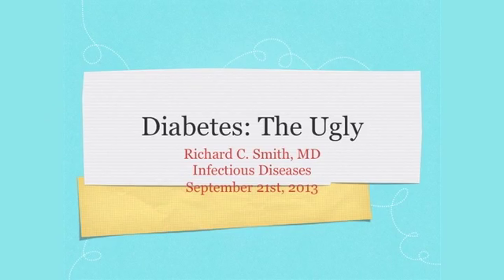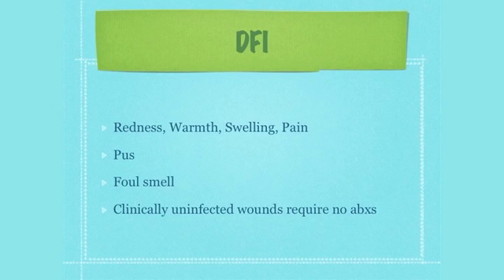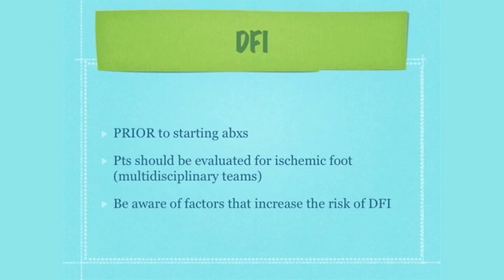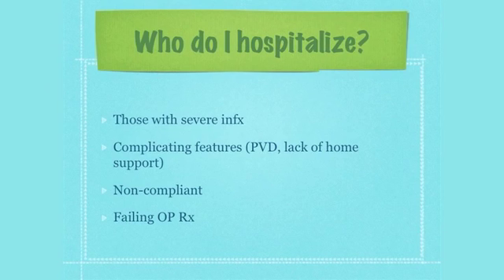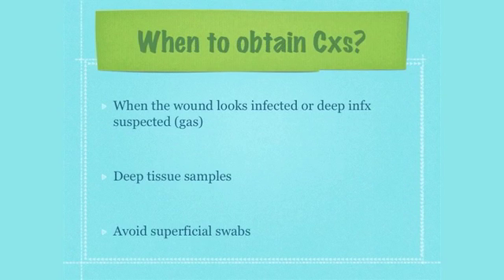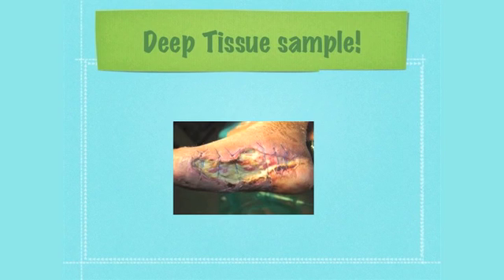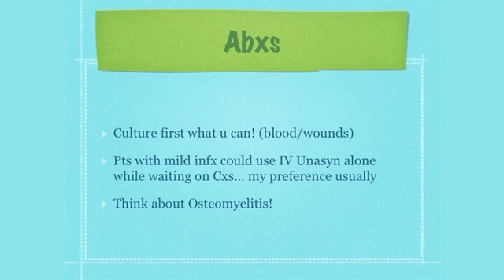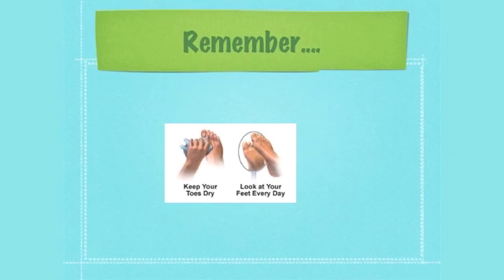Diabetes - The Ugly - Tri-City Medical Center - Physician Symposium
Richard C. Smith, MD speaks about diabetic foot infections and how they are treated in and out of the hospital. He explains when to hospitalize patients and that amputations can be the result of improper diagnosis or treatment. There are various diagnostic tools and factors to be considered when treating a patient.

According to Dr. Smith, antibiotics need to be used with caution when treating non-healing wounds and that clinically uninfected wounds usually do not require antibiotics. Antibiotics should only be used after proper deep tissue cultures have been taken to determine the correct medicine and dosage.

Dr. Smith notes that there are other factors to consider when treating a patient in the hospital, including ulcerations present for more than 30 days, recurrent foot ulcers, traumatic foot wounds, previous amputation, loss of protective sensation, and the presence of renal insufficiency.  Furthermore, when treating a patient in the hospital a multidisciplinary approach should be used.